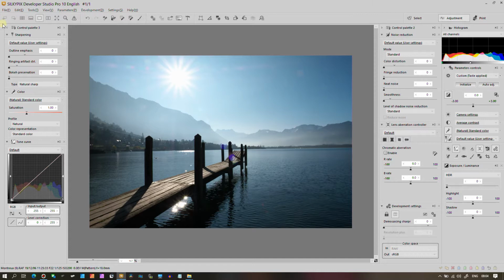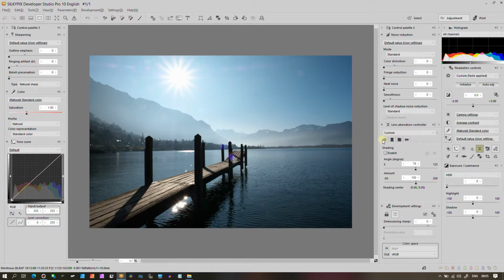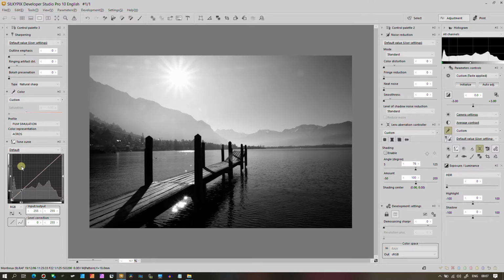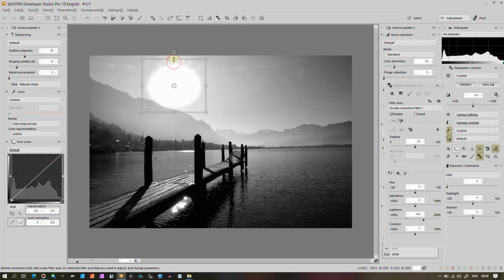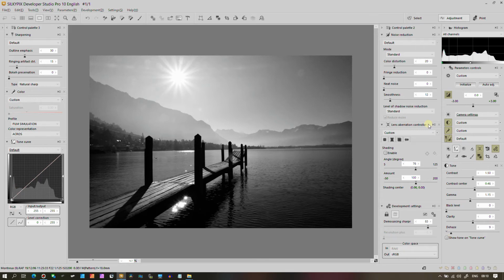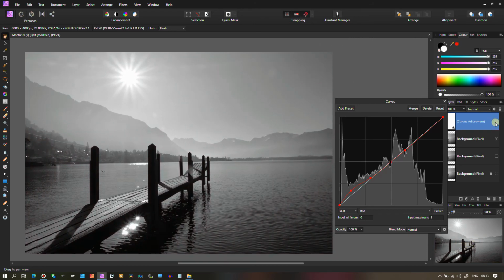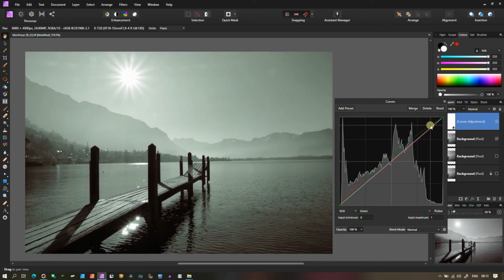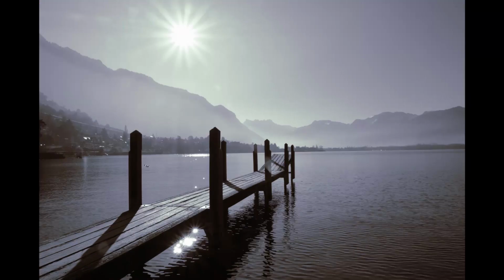Minimal Fine Art Photo Editing with Fuji Acros Silkypix Developer Studio pro 10 and Affinity Photo